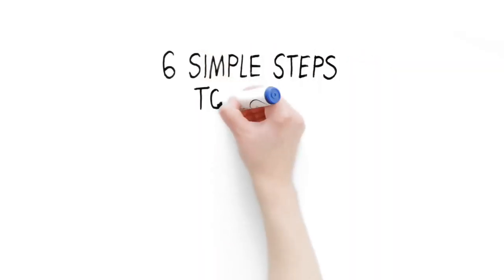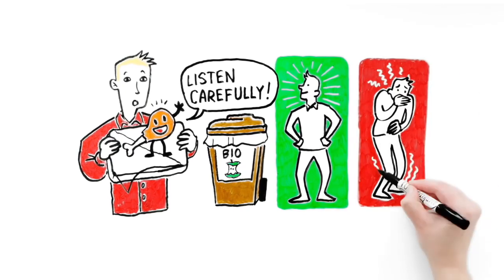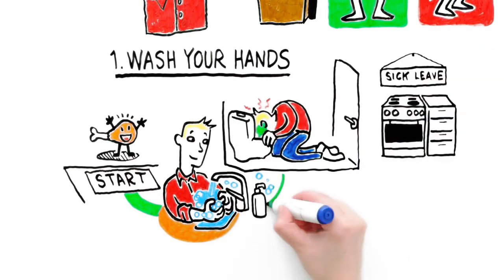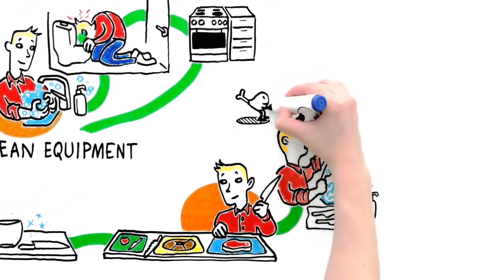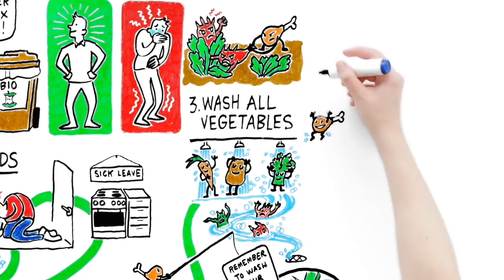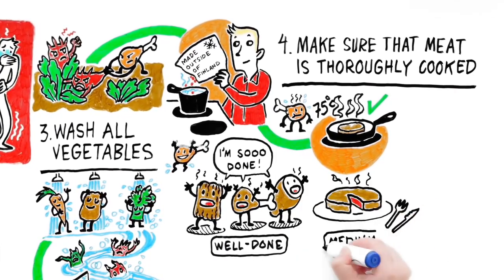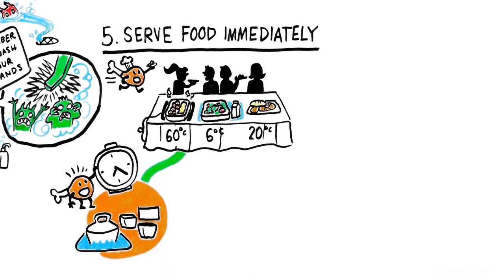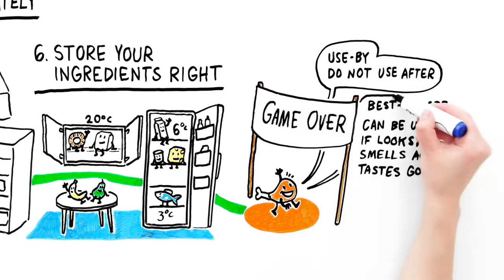Catering challenge 1 & 2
Demos are available from lovely Mrs H on Instagram - aspire_appetite